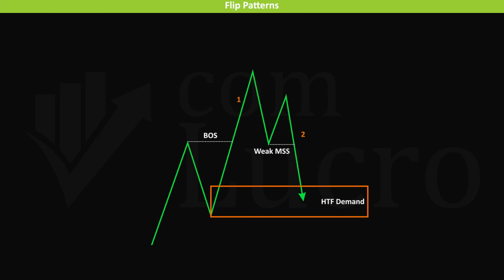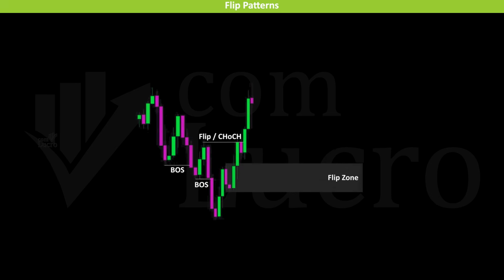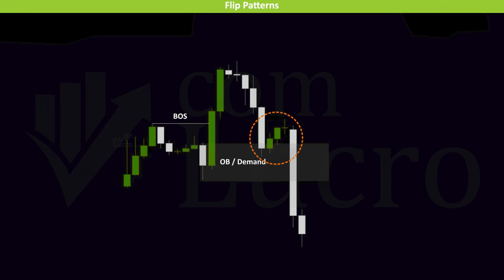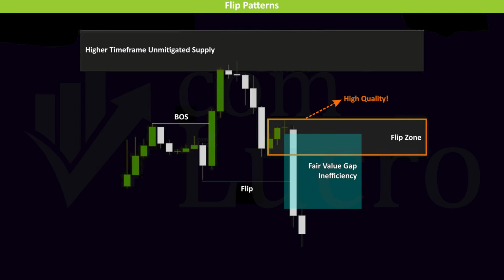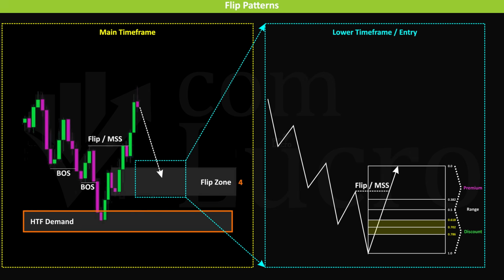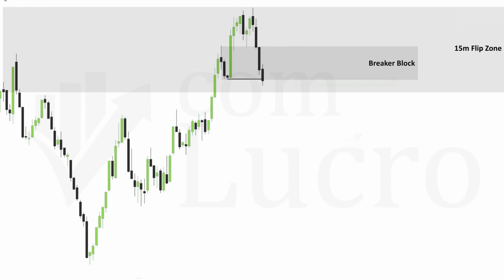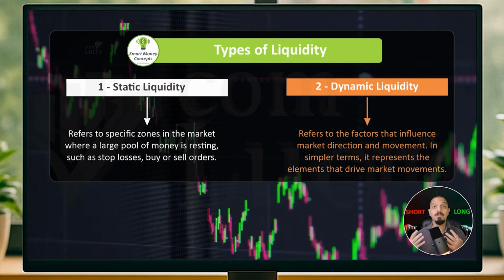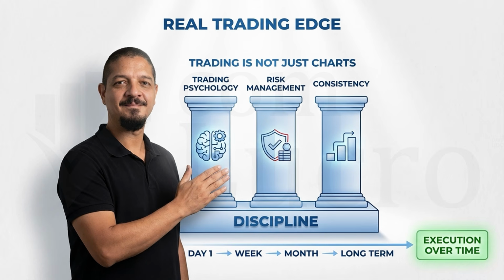Flip Zones Explained: The Setup Professionals Use to Catch Reversals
This is how professional traders actually identify reversals before they happen.

Flip zones are one of the most powerful and underrated concepts in Smart Money trading. When used correctly, they allow you to catch shifts in market direction early, instead of reacting late like most retail traders.

In this video, we break down the complete Flip Zone trading strategy step by step. You will learn how flip patterns form, how to validate them using higher time frame context, and how to combine them with tools like breaker blocks and mitigation blocks for precise entries.

We also explain the key difference between flip zones and CHoCH, why not every flip is valid, and how liquidity plays a central role in making this setup work consistently.

If you want to stop missing high probability setups and start trading with structure, clarity, and confidence, this model will completely change the way you read the market.

Join the ComLucro community and take your trading to the next level.

📌 Video Chapters
00:00 Introduction to Flip Patterns
01:08 Understanding the Flip Trading Model
02:54 Identifying Flip Zones & Reversal Logic
03:57 Flips vs. Change of Character (CHoCH)
05:49 Multi-Time Frame Strategy Rules
08:45 Real Chart Example: Bearish Flip Setup
10:35 Entry Execution: Breaker Blocks & VSR
11:54 The Foundation of Liquidity